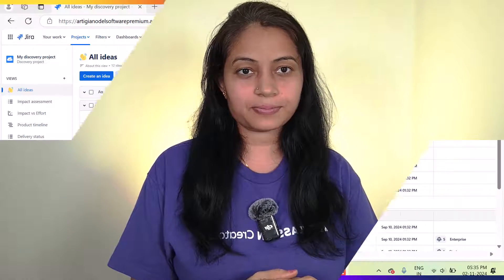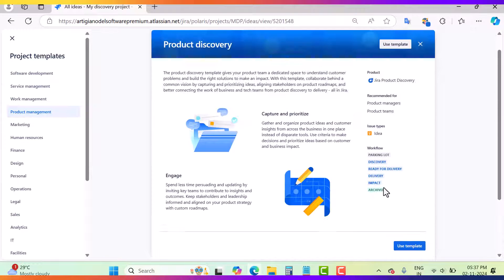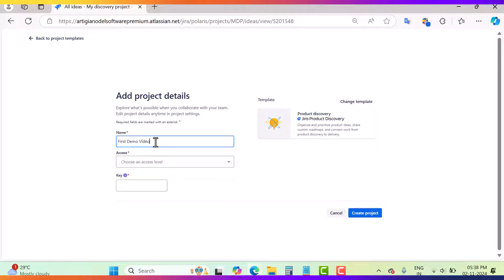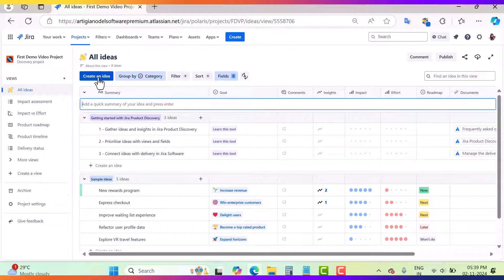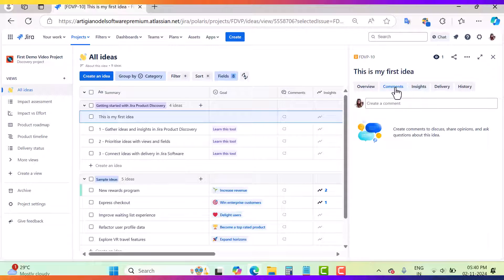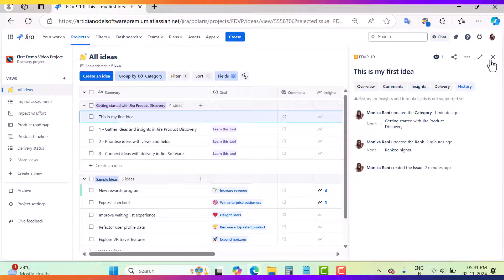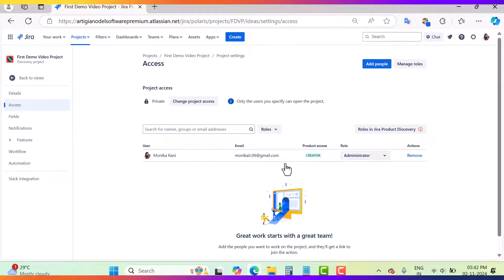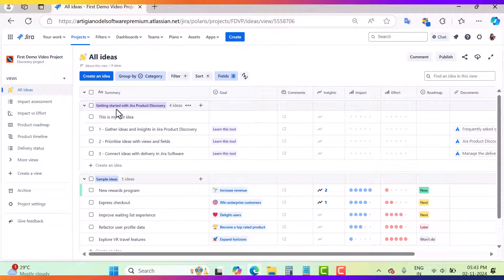How To Create Jira Product Discovery Project | Jira Product Discovery Tutorial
In this video, you will learn how to create a project in Jira Product discovery. create Jira product discovery project is the first step to start using JPD for your product or project.